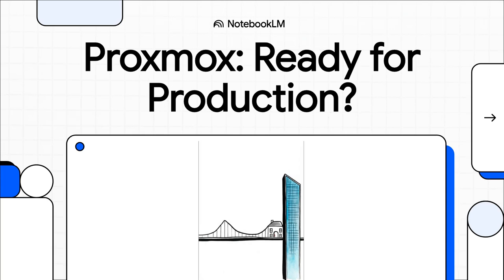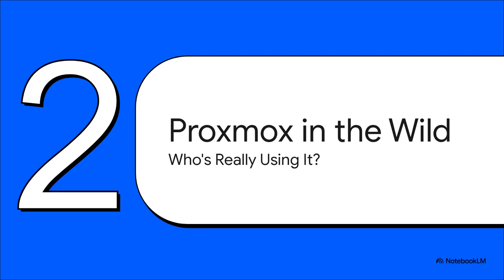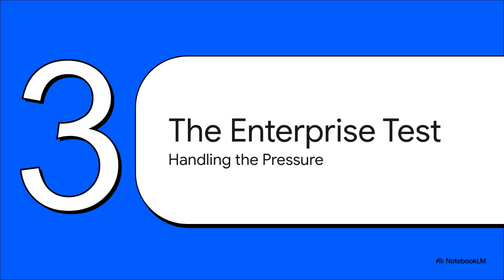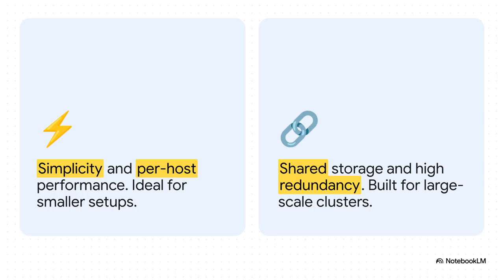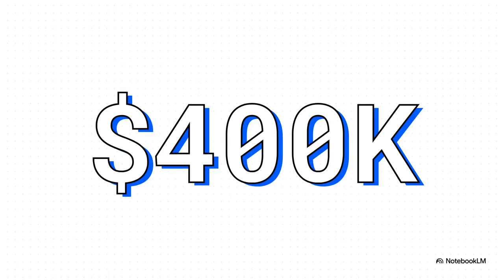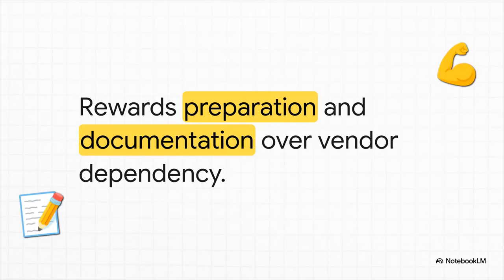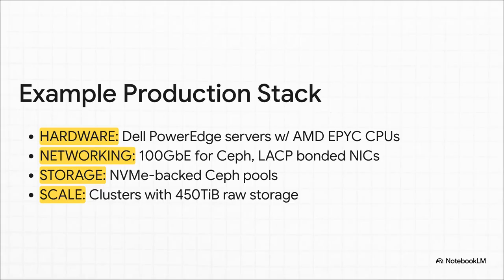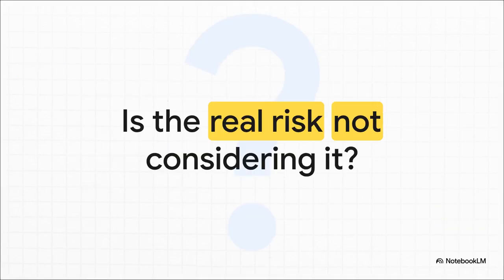Proxmox in Production: Scaling Enterprise Workloads Beyond VMware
Proxmox has evolved beyond the homelab! Discover how enterprises, national ISPs, and critical infrastructure globally are deploying Proxmox at scale. We reveal real-world setups with HA clusters, Ceph/ZFS storage, and Proxmox Backup Server. Learn about significant cost savings—hundreds of thousands compared to VMware—and robust support models. See why Proxmox is a stable, reliable choice for mission-critical, enterprise-grade deployments.